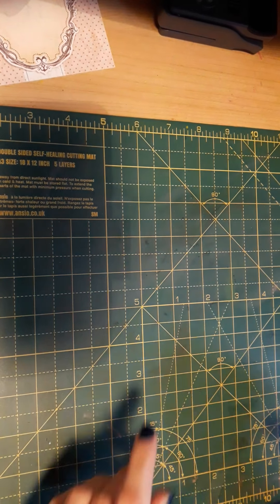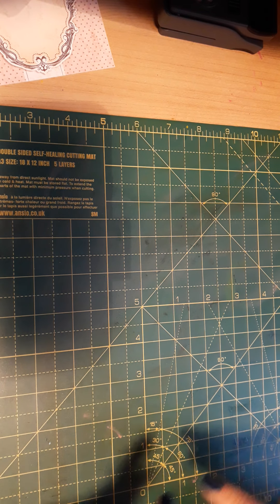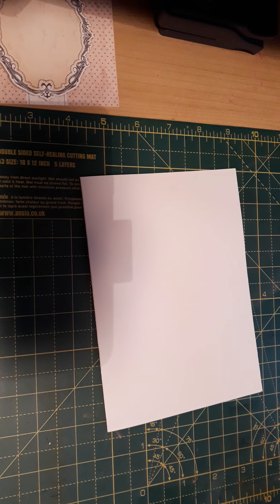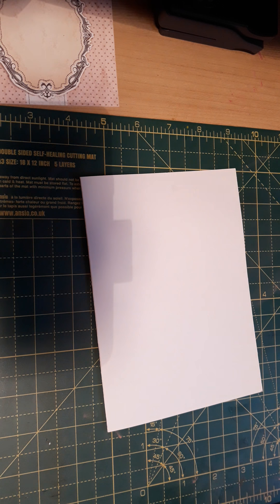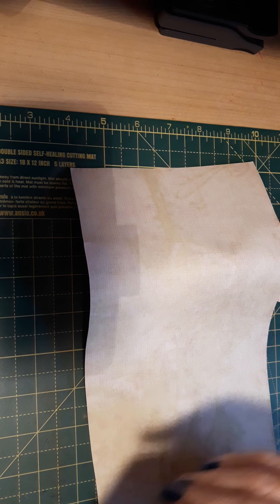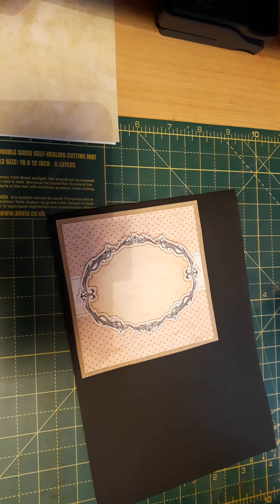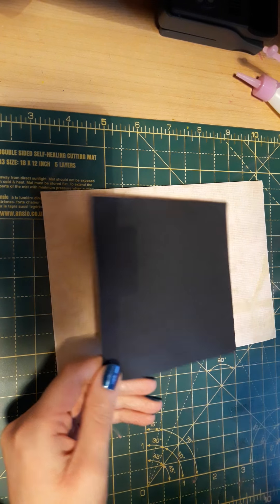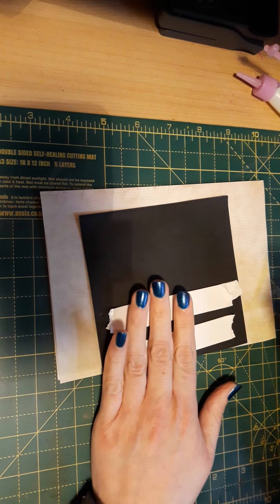Card making tutorial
My now Channel for ASMR

ASMR crafts with Amy